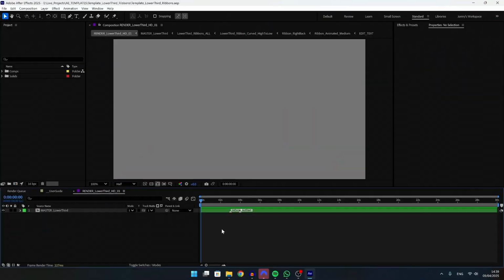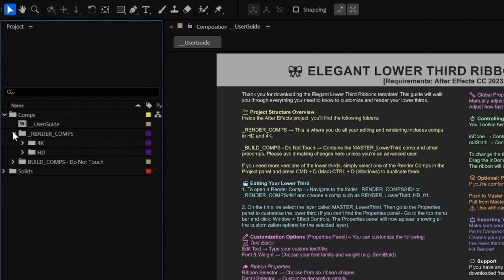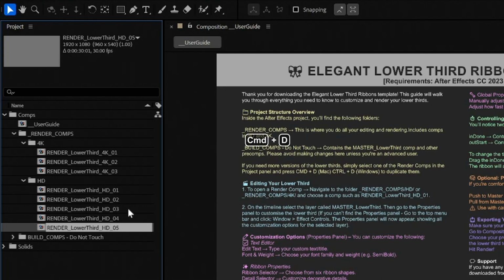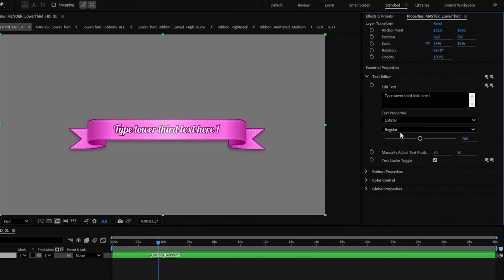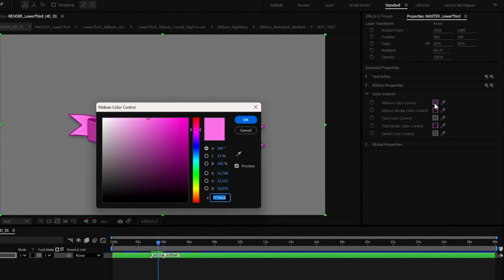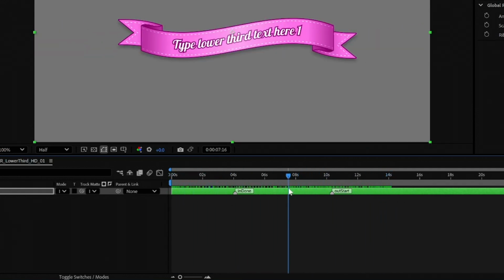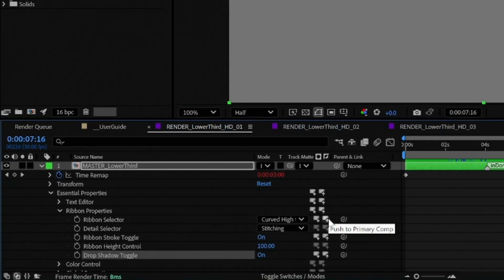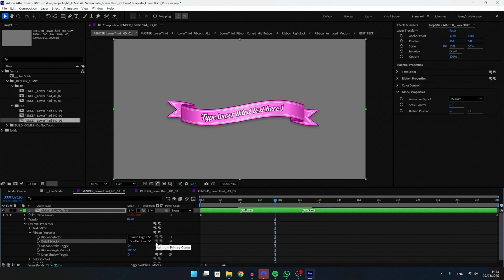Elegant Lower Third Ribbons - After Effects Template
🎀 Elegant Lower Third Ribbons – Modular After Effects Template 🎀
Create beautiful lower third titles with this clean, customizable ribbon-style AE template. Ideal for YouTube videos, promos, presentations, and more.

🎉 What’s included:
– 6 Animated Lower Third Ribbons
– Modular design – customize fonts, colors, timing
– Easy-to-use control layer

💡 Works in After Effects CC 2020 and above
📦 Great for editors, creators, marketers & designers